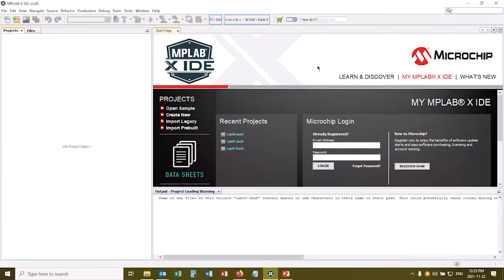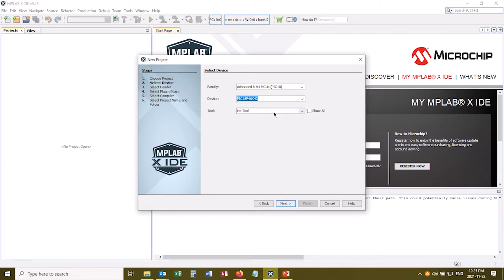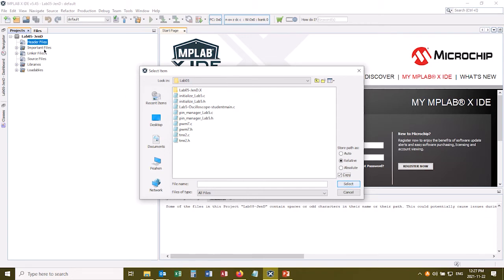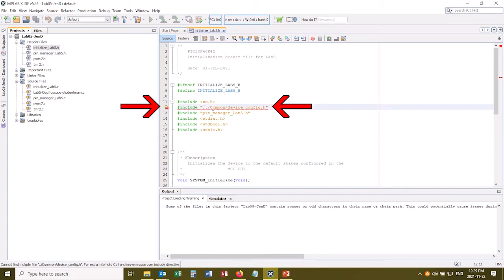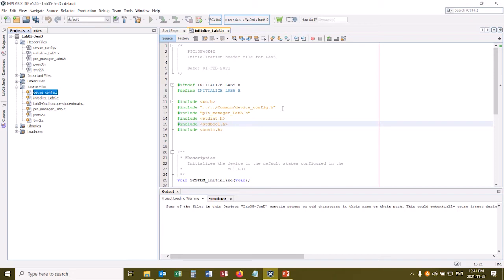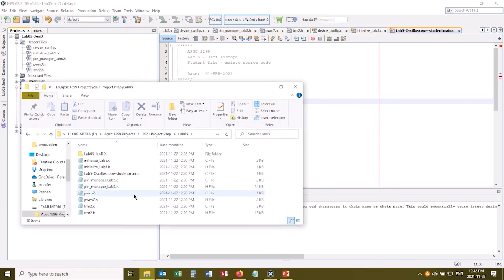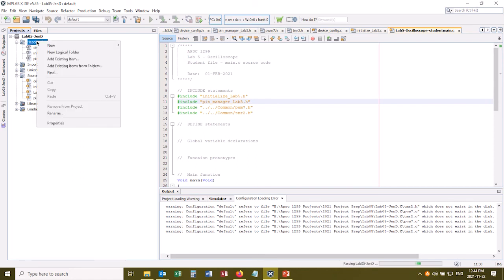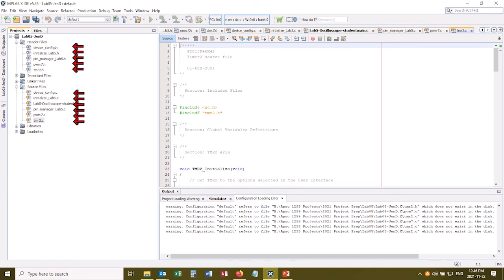Demo of Adding Files to an MPLAB Project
A short video showing how to add files to an MPLAB project, for KPU's Apsc 1299 labs.